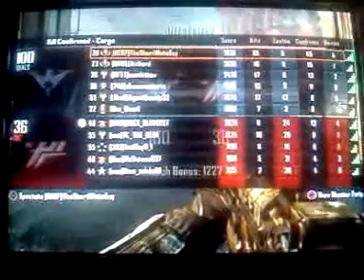The Right Arm Of The Free World: Black Ops 2 Kill Confirmed On Cargo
Primary: FAL OSW w/ Grip, Select Fire & Stock
Perks: Ghost/Hardline, Toughness, Tactical Mask
Scorestreaks: UAV, Hunter Killer, Lightning Strike
Wildcards: Primary Gunfighter, Perk 1 Greed